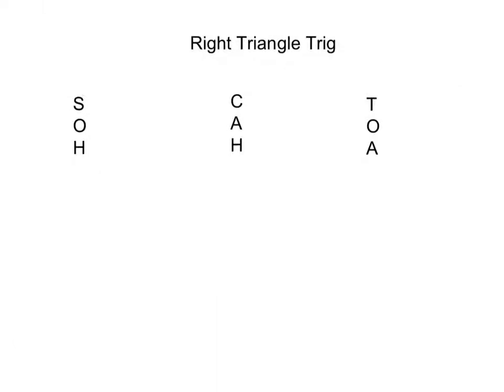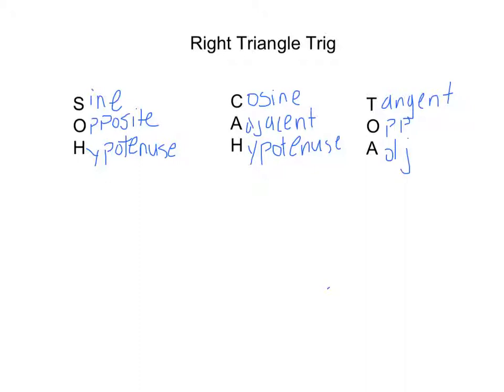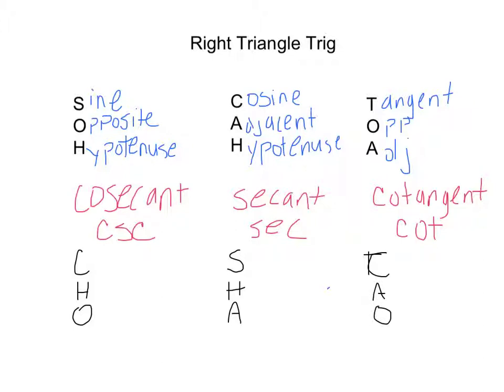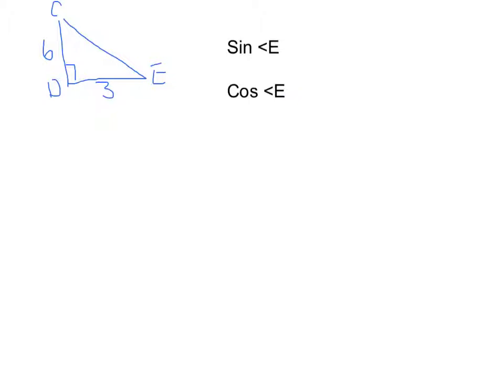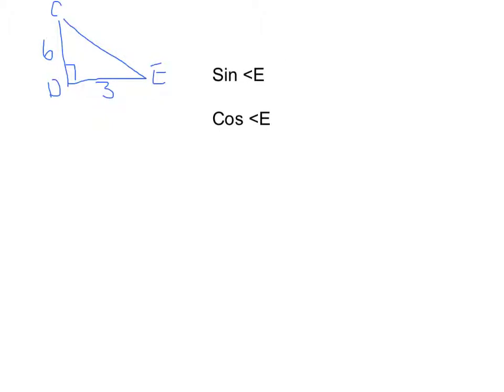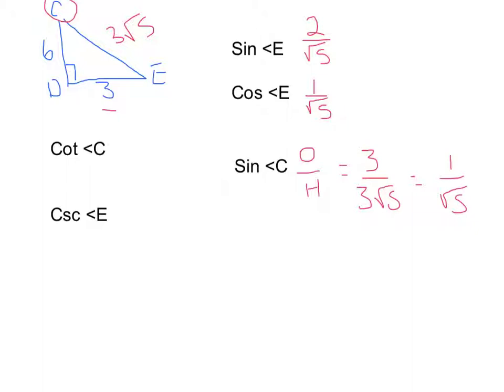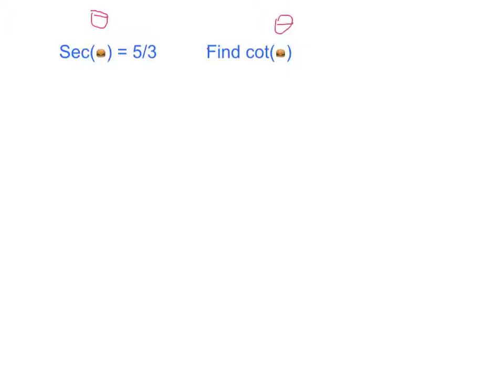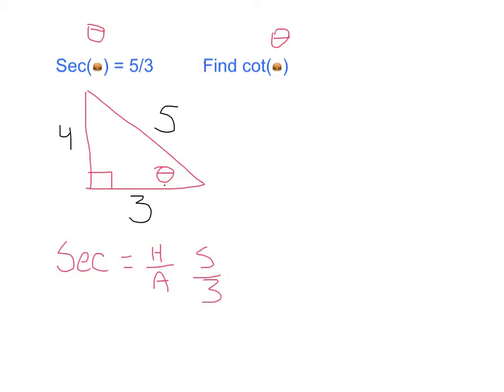Unit 1 Day 4 Previous Year - Right Triangle Trig